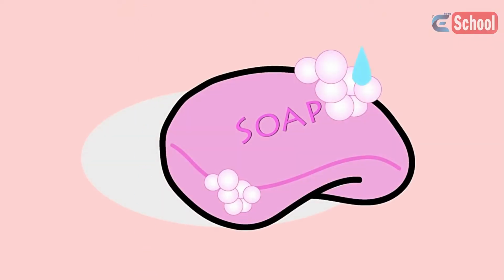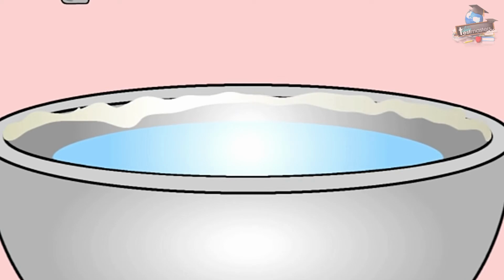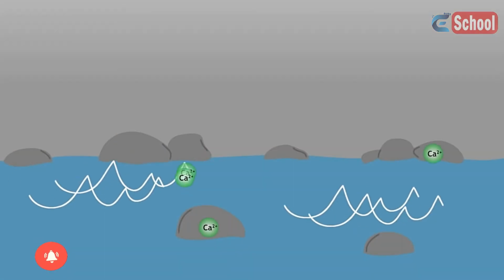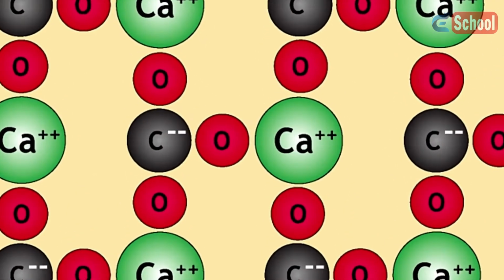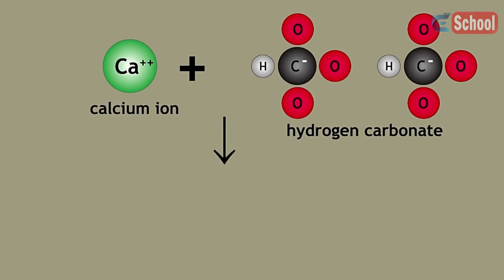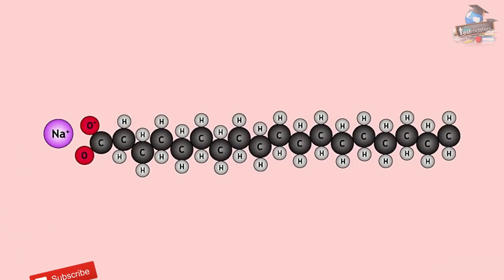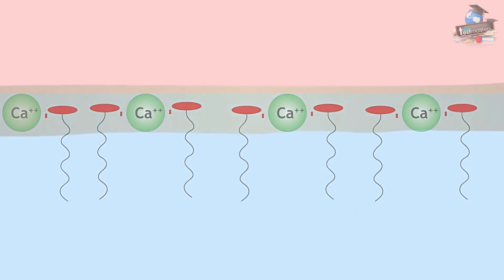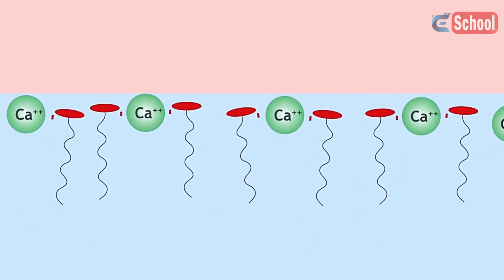Hard & Soft Water | Environmental Chemistry | AddyESchool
In this video learn about hard and soft water, the differences between these and where to find examples in everyday life.